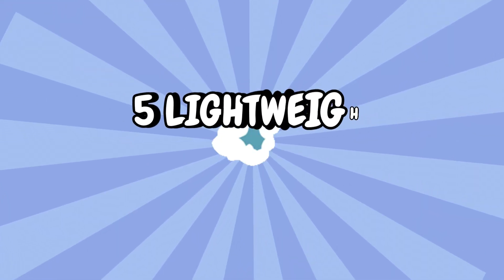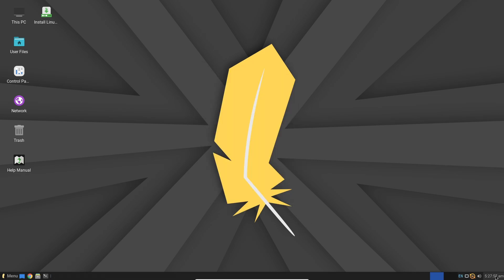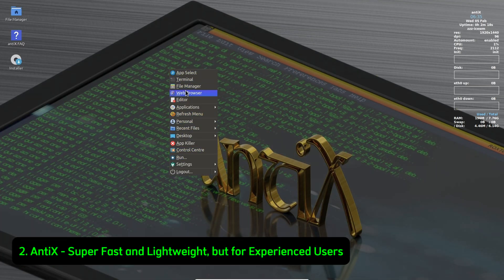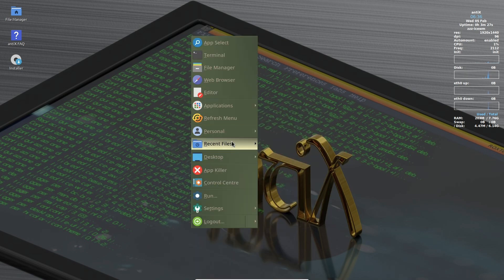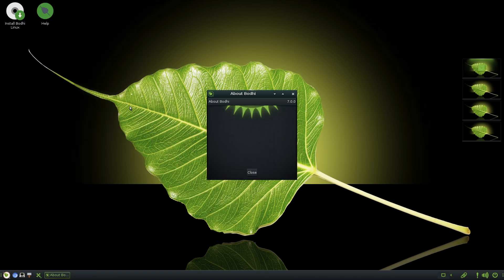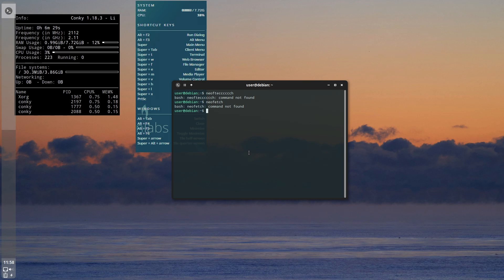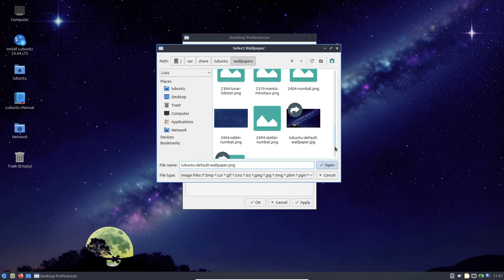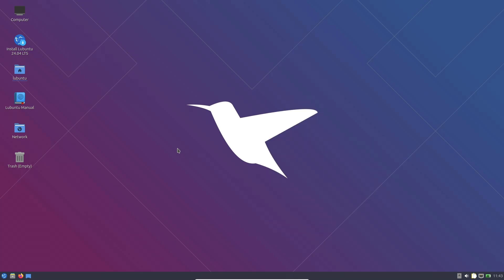Revive Your Old PC with These 5 Lightweight Linux Distros!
Is your old PC slow or outdated? Don’t throw it away! In this video, I’ll show you the 5 best lightweight Linux distributions to breathe new life into your aging computer. Whether you’re a beginner or a power user, these distros are fast, efficient, and perfect for reviving old hardware. From Linux Lite to AntiX, Bodhi Linux, BunsenLabs, and Lubuntu, discover the best OS for your needs. Watch now and give your old PC a second chance!